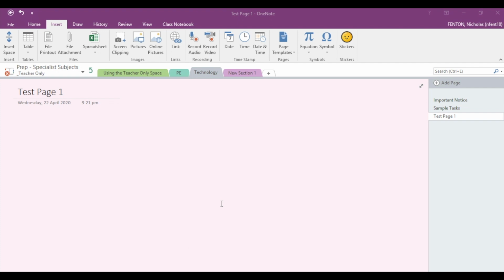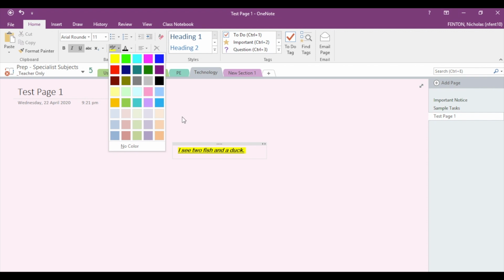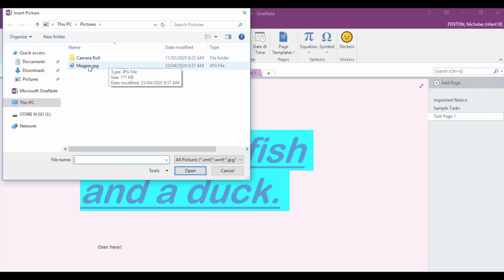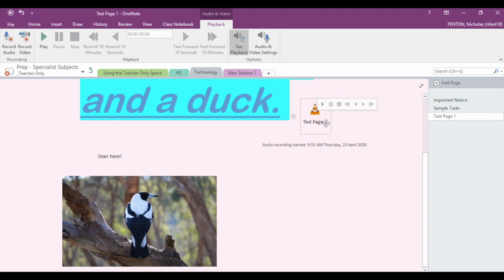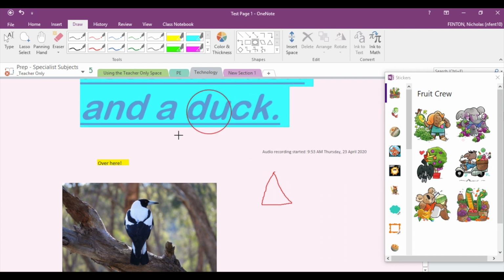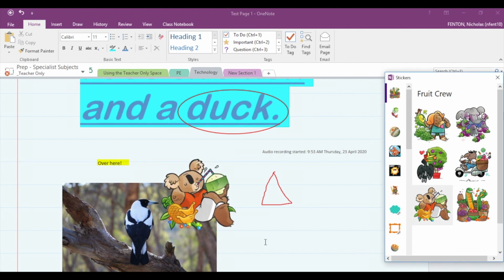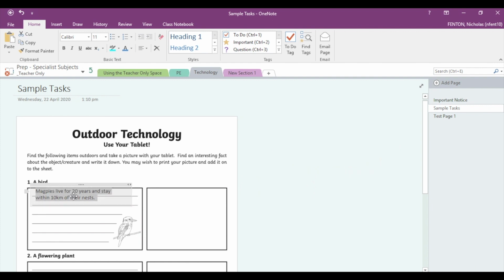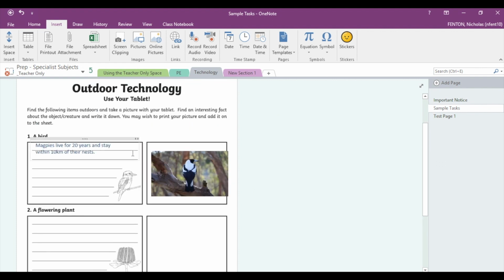Using OneNote Functions on a Windows Computer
Learn how to use OneNote functions on an iPad.